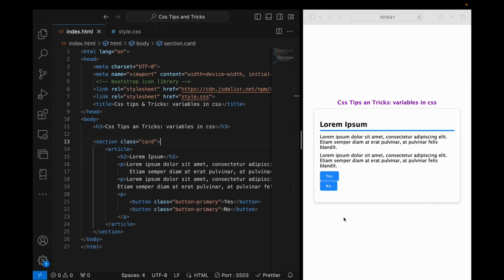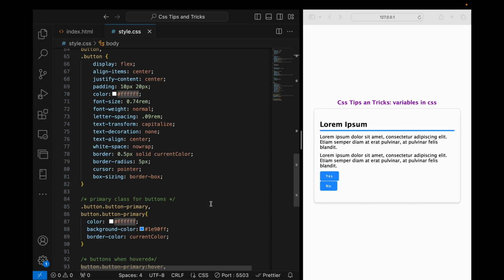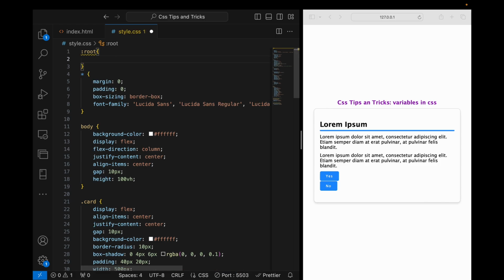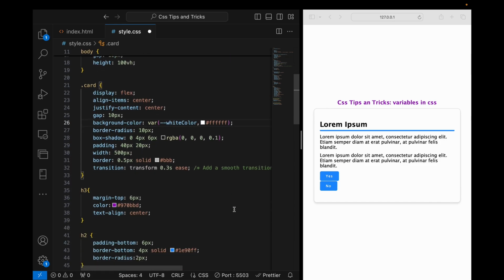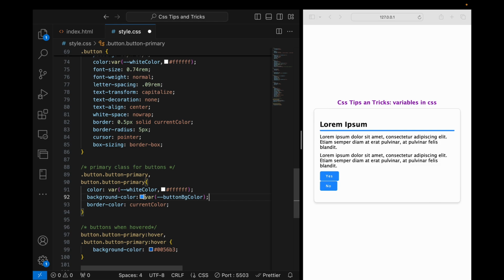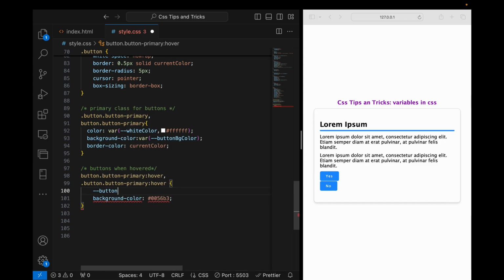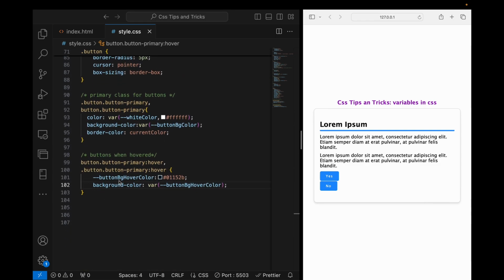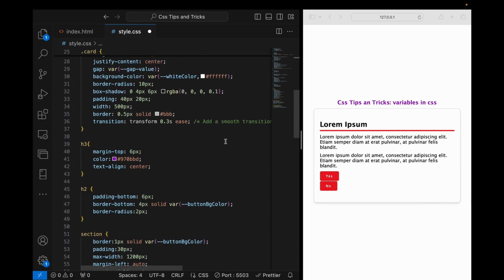Why CSS Variables are a game changer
Want to make your CSS cleaner, more efficient, and easier to manage? In this video, you’ll learn how to master CSS variables from scratch! Whether you’re a beginner or an experienced web designer, CSS variables will transform the way you style websites. Say goodbye to repetitive code and hello to streamlined, maintainable stylesheets!

-What CSS variables are and why they’re essential
-How to create and use variables step-by-step
-Practical examples to bring your styles to life!

Get ready to boost your productivity and take your web design skills to the next level. Let’s dive in and unlock the power of CSS variables!